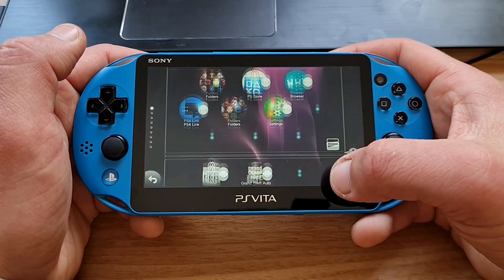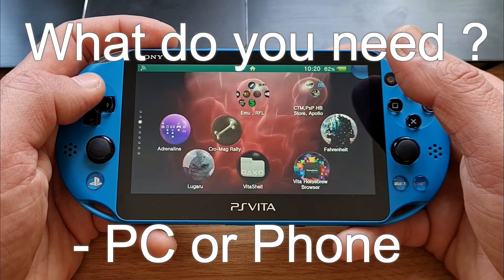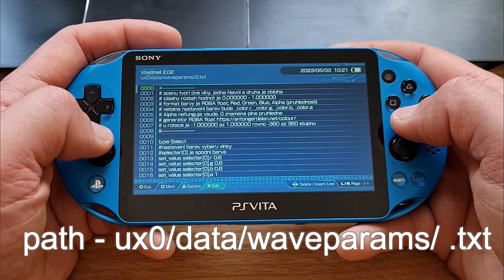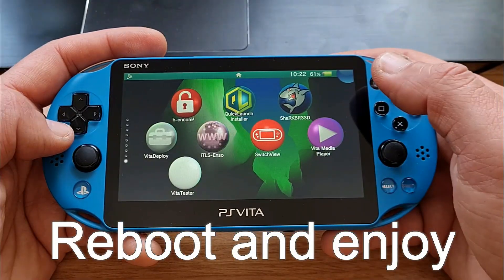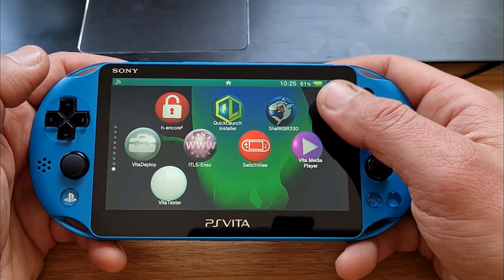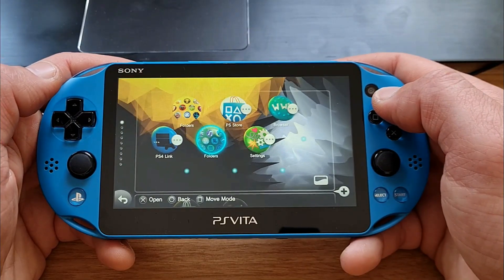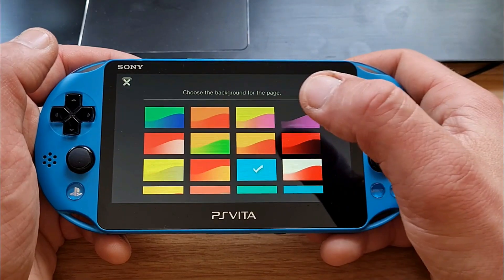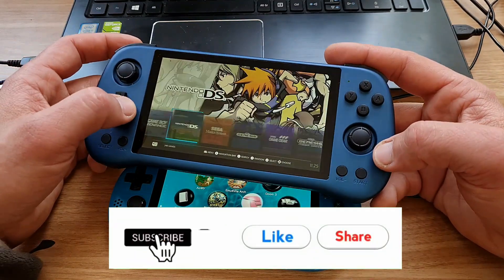How to Install Animated Wave Backgrounds on Ps Vita + 40k Surprise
Today we have first a tutorial how to install custom animated backgrounds on your Ps Vita with the help of psp2wpp.suprx plugin and later I have got little surprise for you so let's get into it :-)

Custom Animated BG templates ( .ZIP) + Written Guide ( leave some upvotes when you ll be there)

Zealous Chuck

➡️Jarek Smith
➡️TheLaggyPyro
➡️Daniel David
➡️Dalaylama
➡️ThatGoofyGamer
➡️Grzegorz